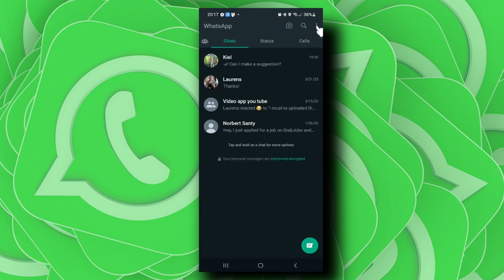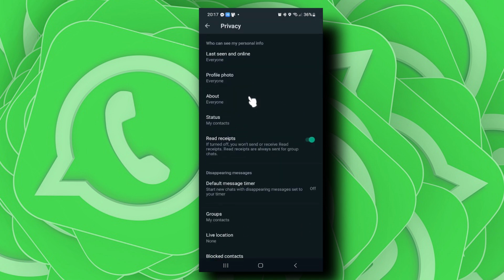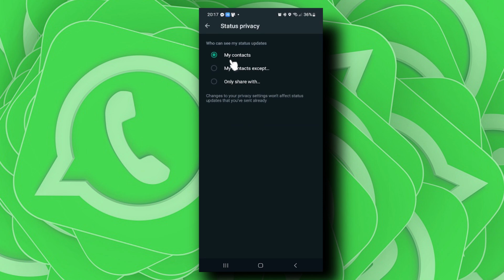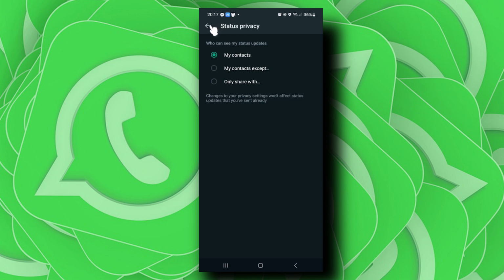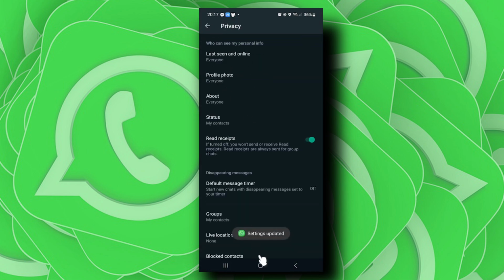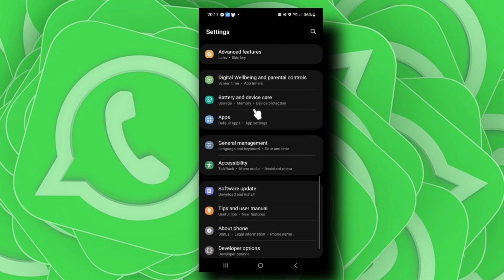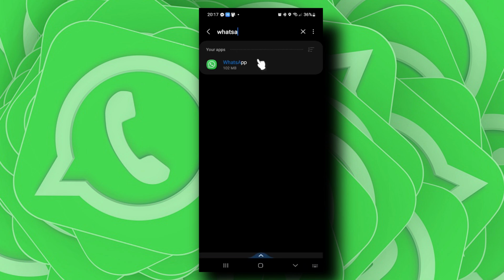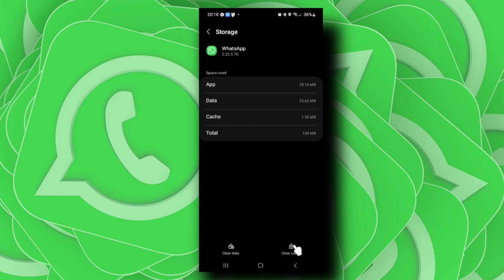WhatsApp Status Not Showing FIXED!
If your WhatsApp status is not showing up to others, there are a few things you can try to fix the issue. First, make sure that your privacy settings allow everyone to see your status. You can check this by going to Settings Account Privacy  Status and selecting "Everyone."

If your privacy settings are correct and your status is still not showing up, try logging out and back into your WhatsApp account. This can sometimes refresh the app and solve any glitches that may be causing the issue.

If these steps do not work, try updating your WhatsApp app to the latest version. Sometimes bugs and glitches can be fixed with updates.

Overall, if your WhatsApp status is not showing up to others, try adjusting your privacy settings, logging out and back in, and updating your app to see if that resolves the issue.